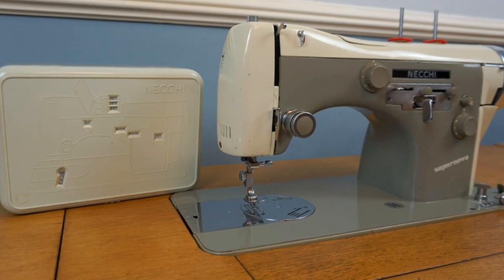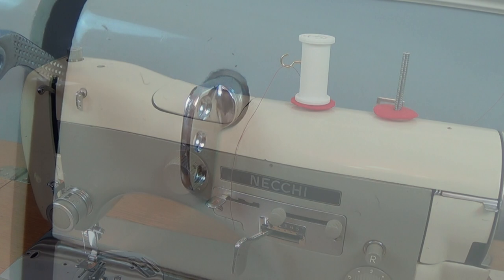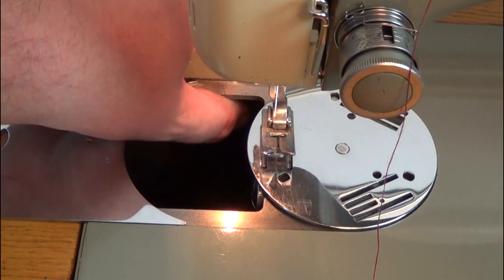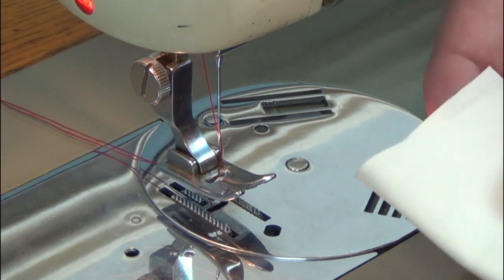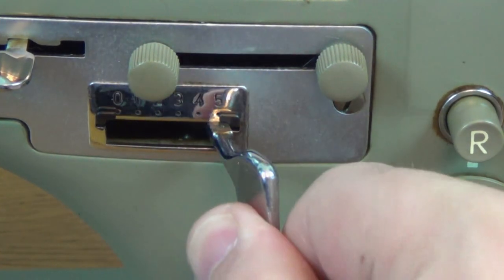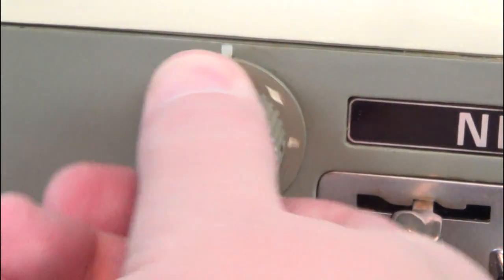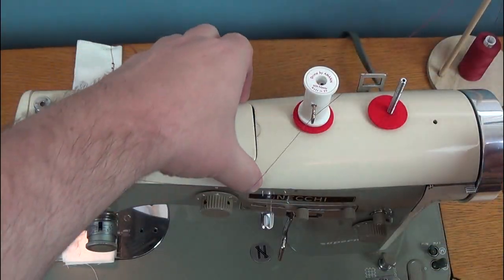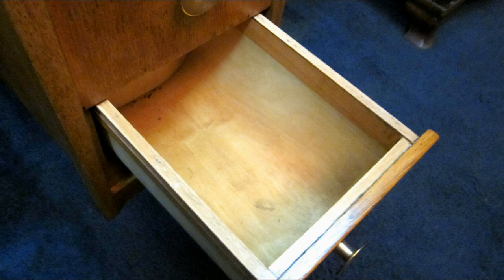Necchi Supernova Automatica Vintage Sewing Machine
The Italian Necchi Supernova Automatica was ahead of its time. This machine, purchased new in 1957 could not only do zig zag stitches, but by using a cam system with pattern disks, could create a huge range of embroidery pattern stitches, button holes and specialist stitches.
The Necchi Supernova range has something of a cult following - and it's easy to see why.